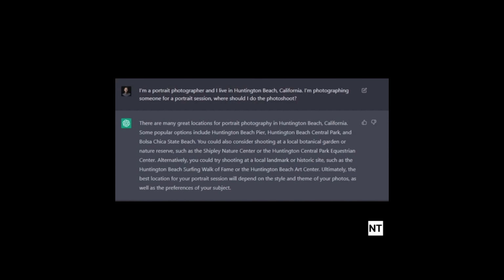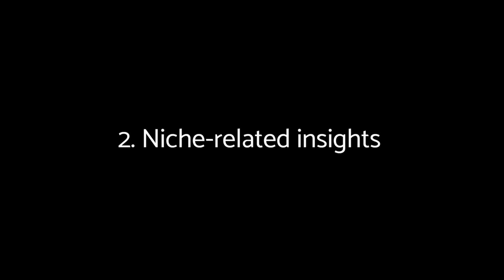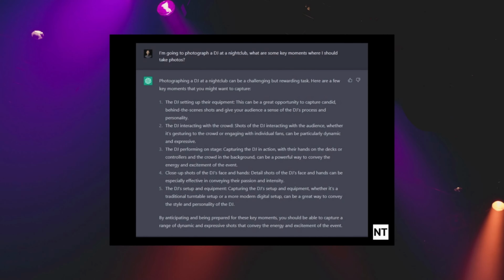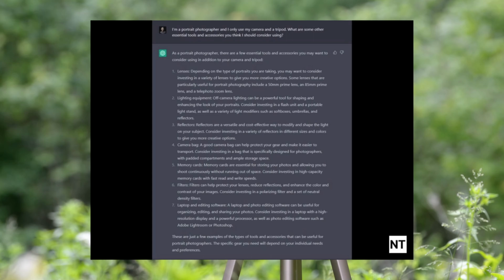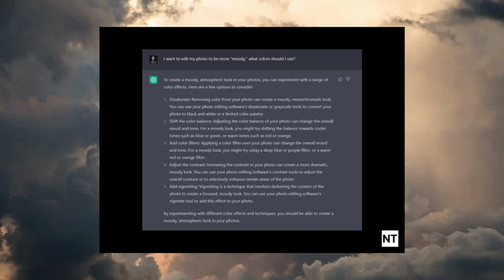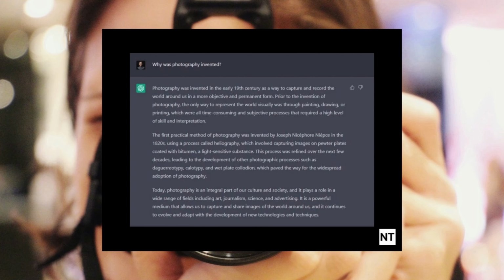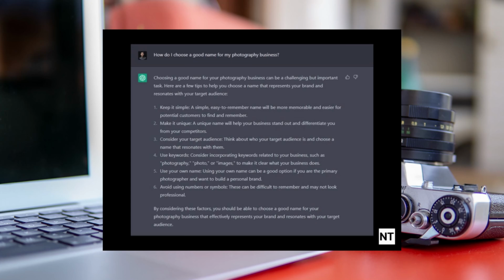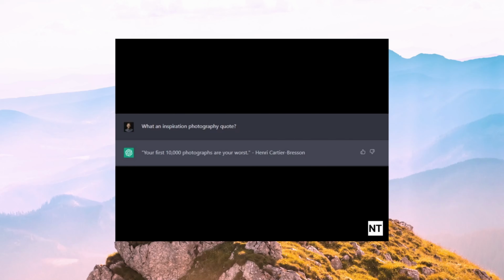ChatGPT for Photographers: 7 Ways to Use It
In short, ChatGPT is a chatbot that was launched in November 2022 by OpenAI.

The same company that brought us DALLE•2 the popular AI art generator and Whisper, the automatic speech recognition system.

Just like with any other chatbot, you can ask it any question or give it certain prompts and it will respond to your prompt.

Coming from a marketing background, I have brainstormed and tested numerous ways we as photographers can benefit from using this tool from content ideation, to photoshoot ideas, to business concepts.

So with that being said, let’s dive into 7 ways photographers can use and benefit from ChatGPT.

Timestamps:
0:00 - 1:23 - Intro
1:24 - 3:14 - 1. Photoshoot Ideas
3:15 - 5:13 - 2. Niche-Related Insights
5:14 - 6:35 - 3. Gear Ideas
6:36 - 8:02 - 4. Color Theory Planning
8:03 - 9:20 - 5. Photography Research
9:21 - 10:24 - 6. Content Planning and Ideation
10:25 - 11:38 - 7. Business Ideas
11:39 - 12:06 - Bonus Tip: Photography Inspiration
12:07 - 13:24 - Final Thoughts